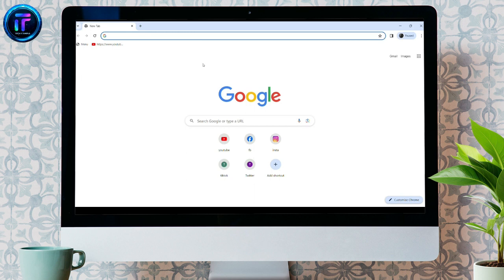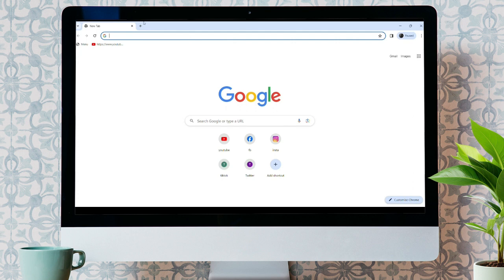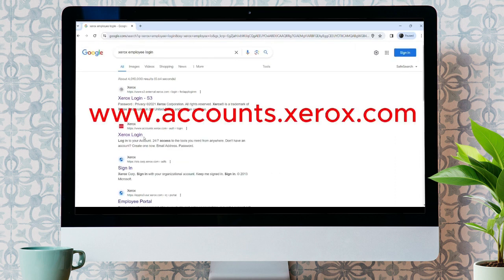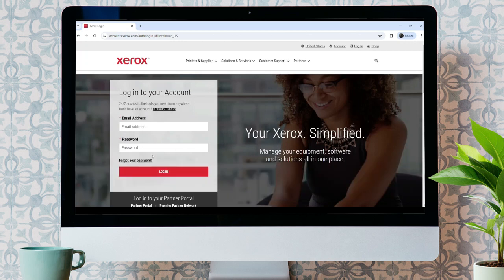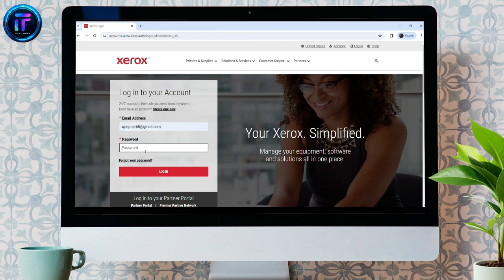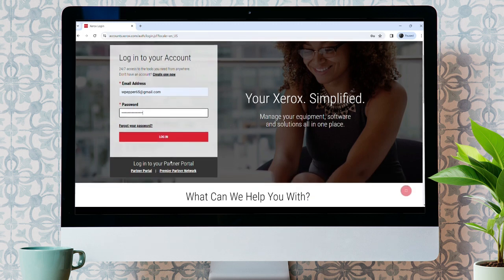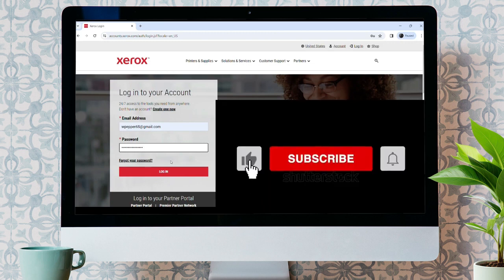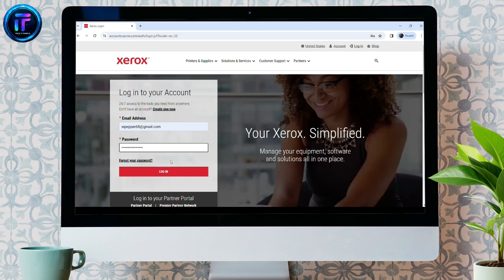How to Login to Xerox Employee Account 2024 | Sign Into Xerox Employee Account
In this video, we will show you how to log in to your Xerox employee account. Follow these steps to access the Xerox employee portal and manage your work-related information. Learn how to navigate the login process and utilize the features available in your Xerox account.